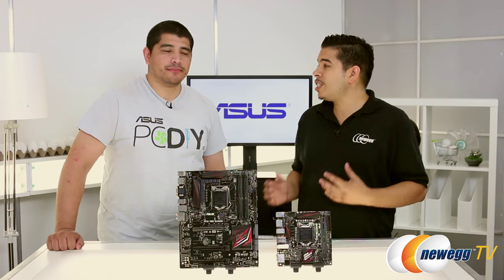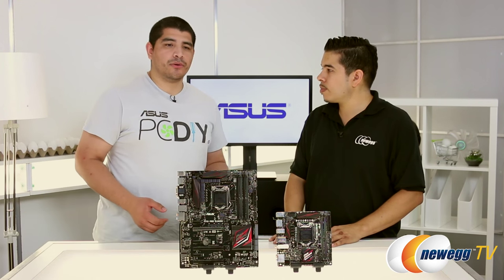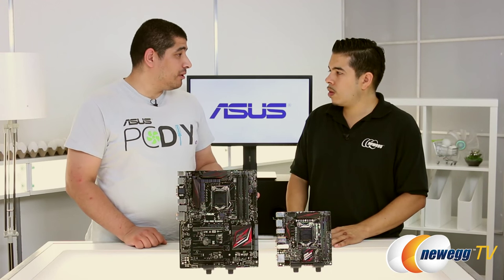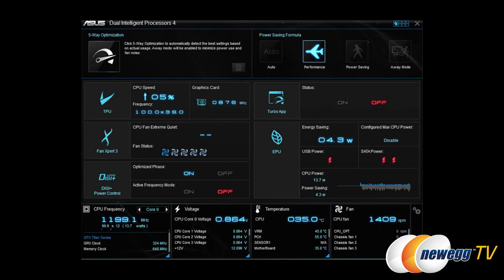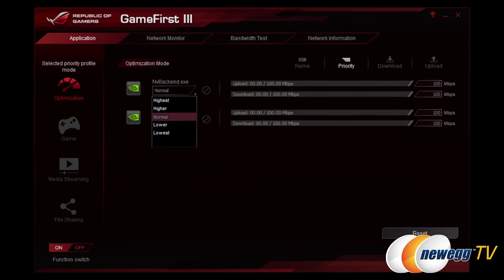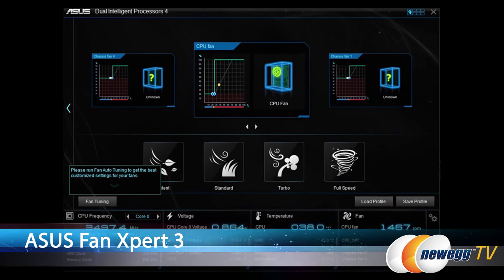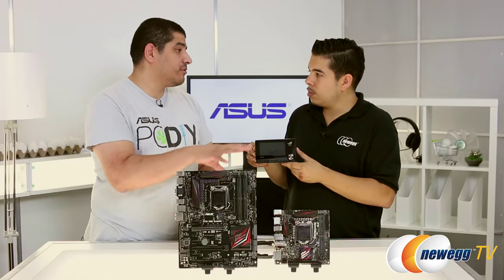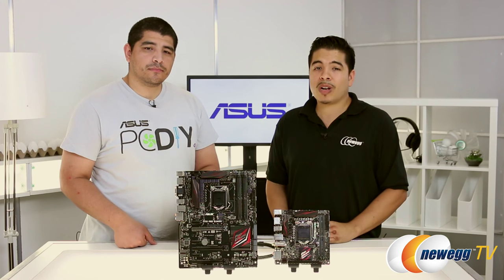ASUS Z170 Pro Gaming Series Motherboards - Newegg TV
Z170 PRO GAMING
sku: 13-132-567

Here's a motherboard, made by Asus, Model: Z170 PRO GAMING . Check out the video for more info!

- Credits -
Presenter: Q
Camera: Tina
Post-Production: Anna